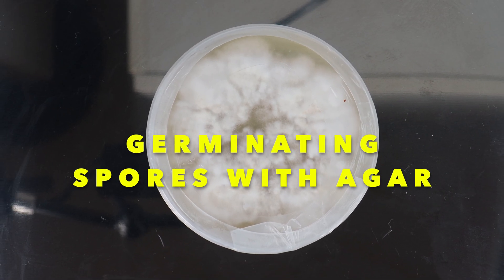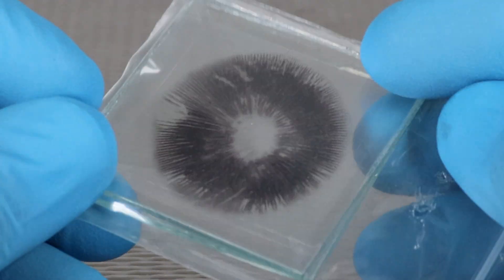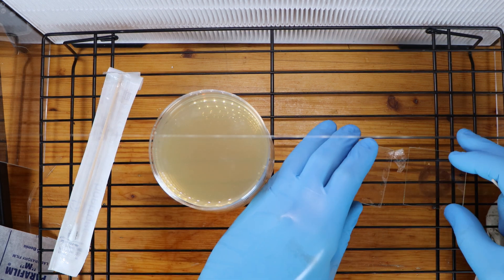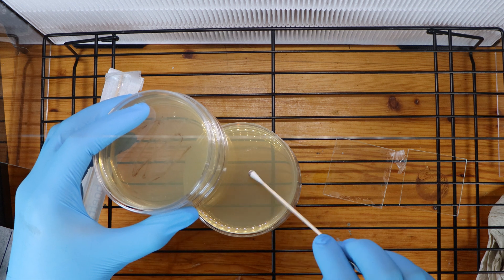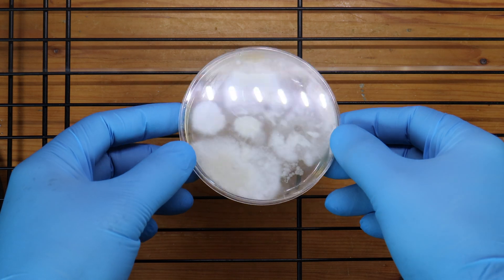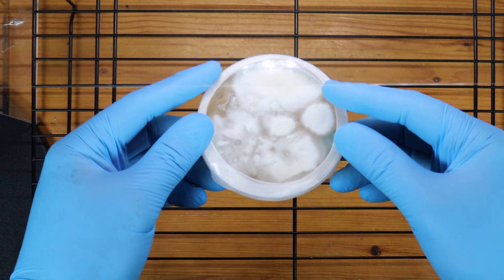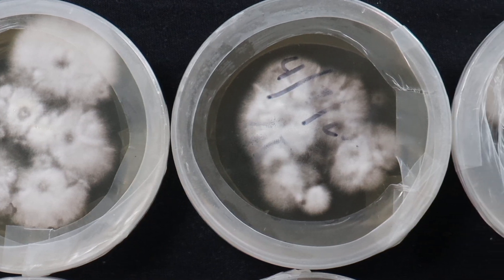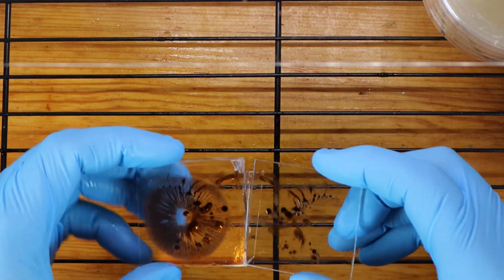Easy Mushroom Growing: Germinating Spores on Agar for Home Mushroom Cultivation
In this video I germinate mushroom spores on agar.

@depraved420  has a great video on making and pouring your own agar

Free Liquid Culture Recipes That I Use Most Often